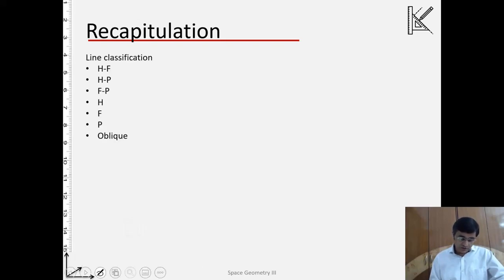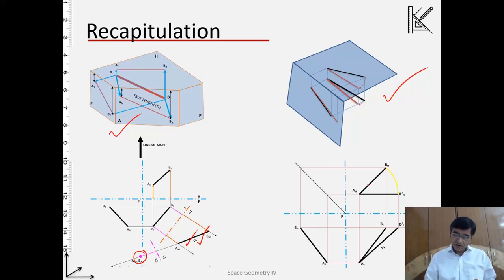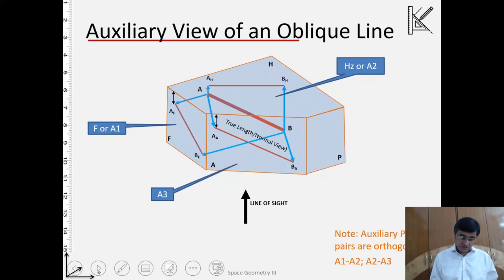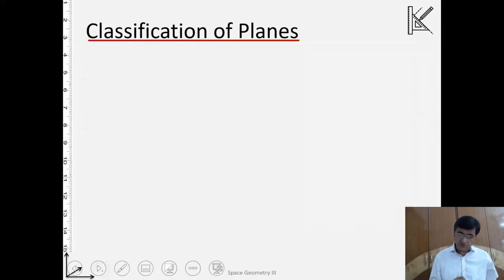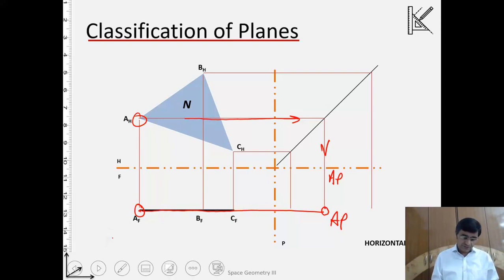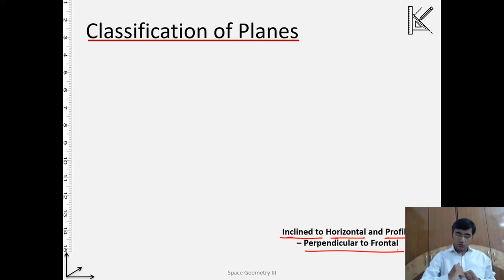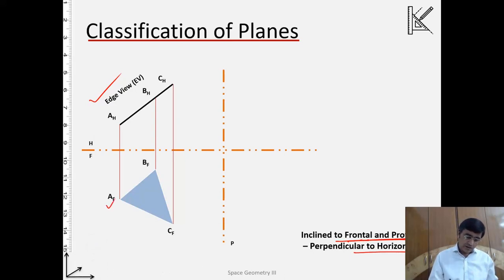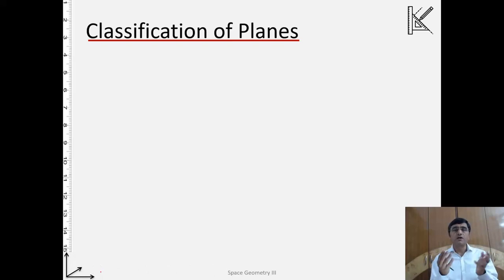TA101A L16 Space Geometry 3 Bharat Lohani Part I